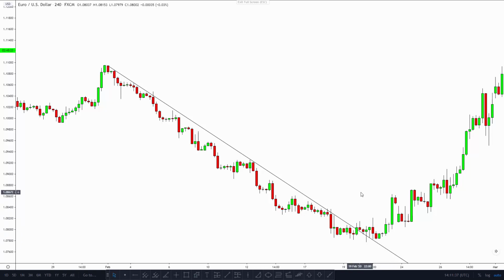How to Know When the Trend Changes Direction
This is a video about trend trading and price action